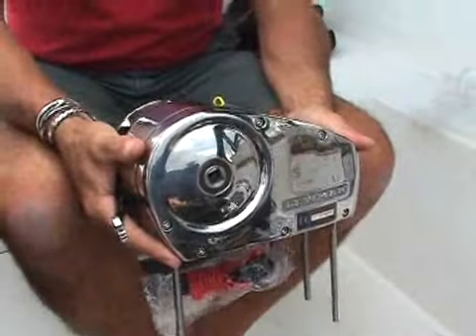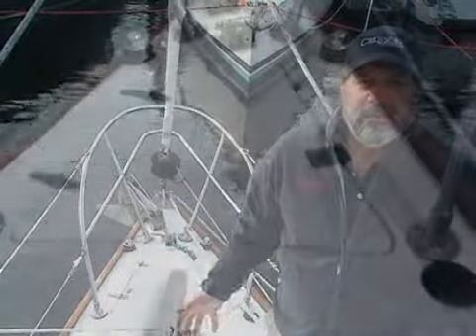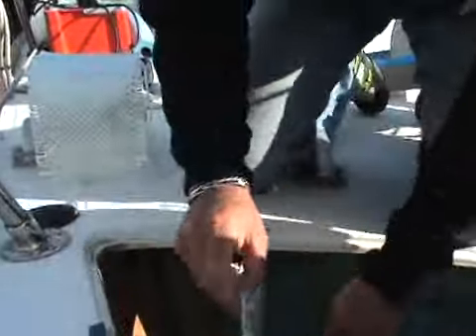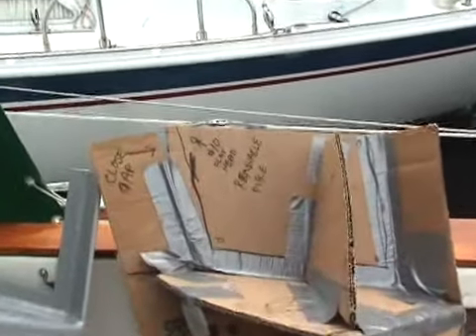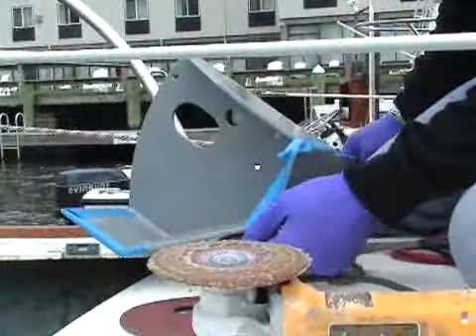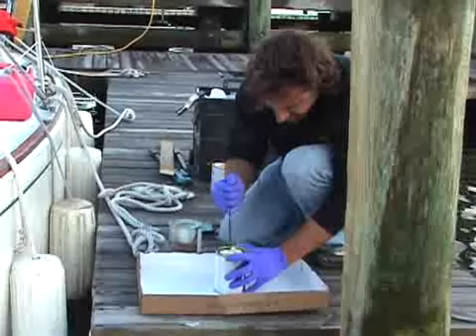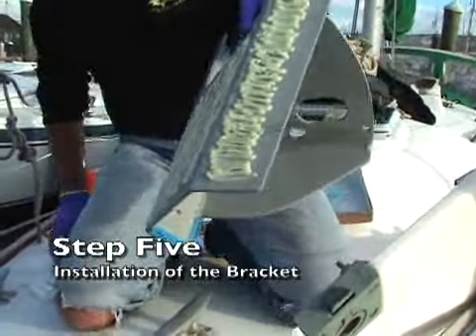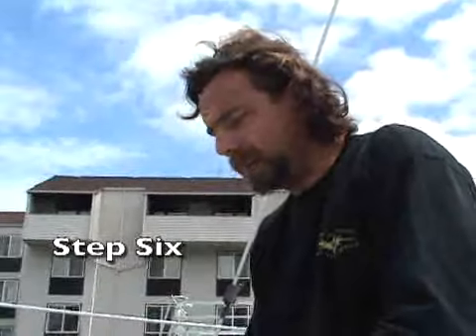Installing a New Electric Windlass (Part 1)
Installing a New Electric Windlass - Part 1: Plan and Prep